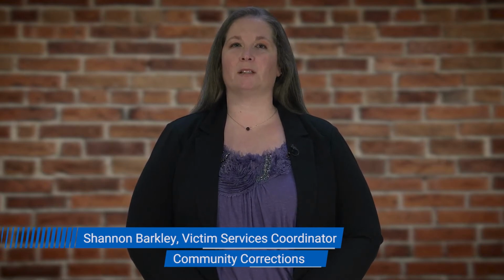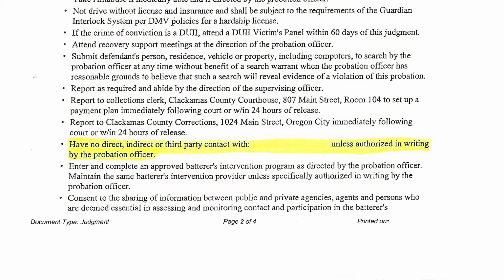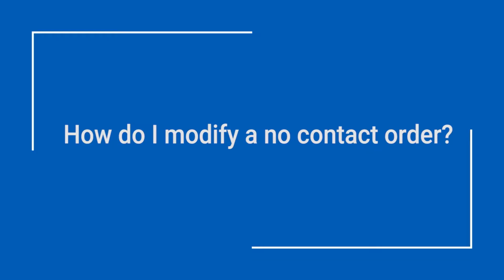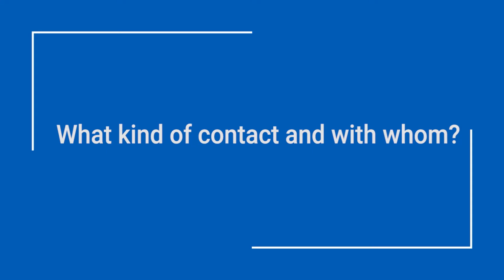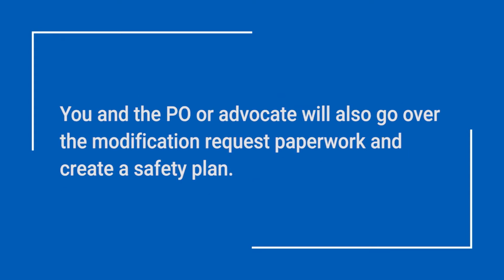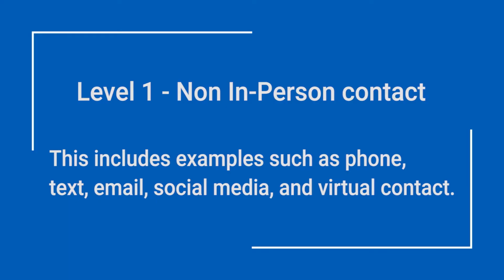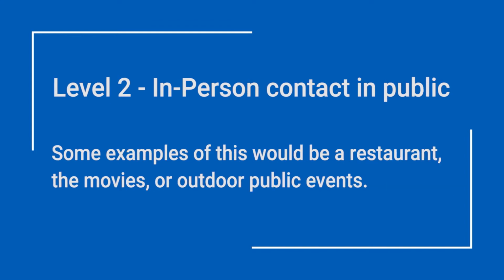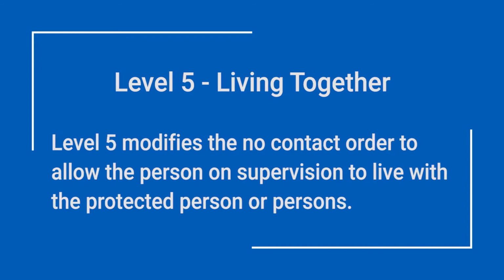Victim Services - No Contact Order Modification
Learn what a no contact order is and how to request a modification?